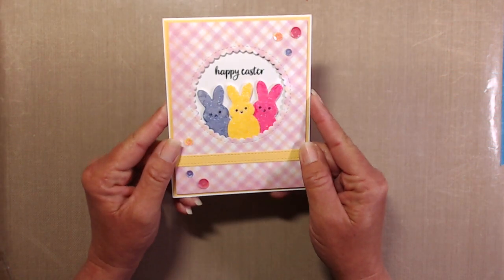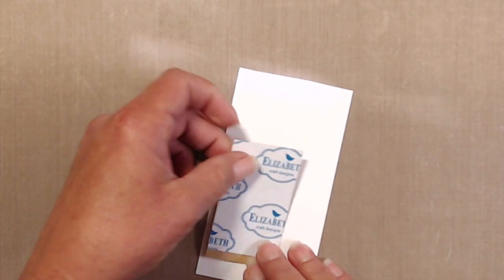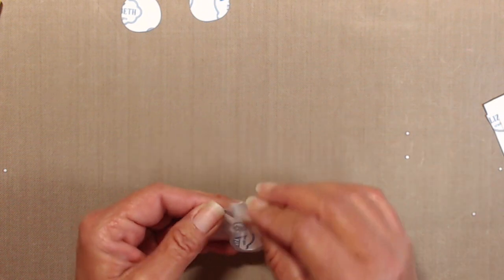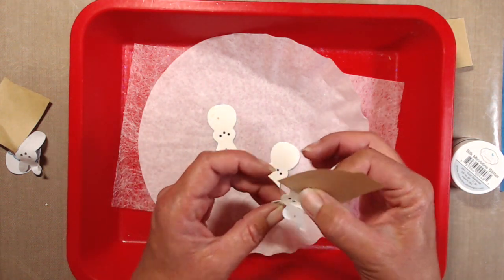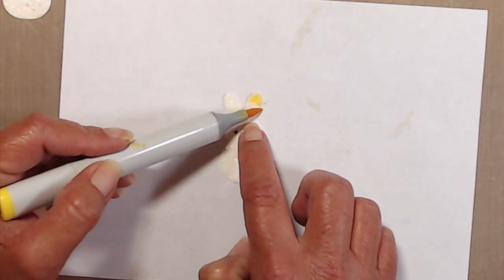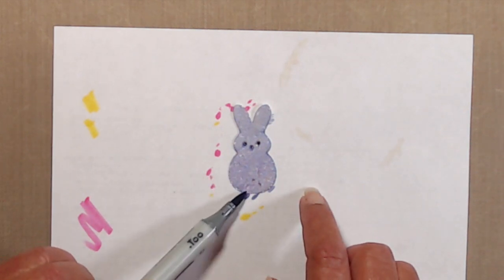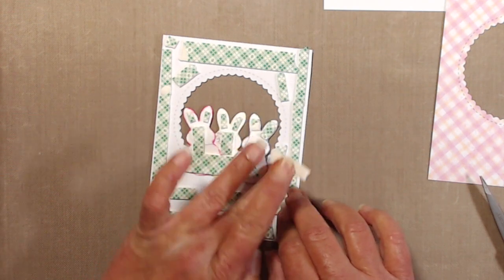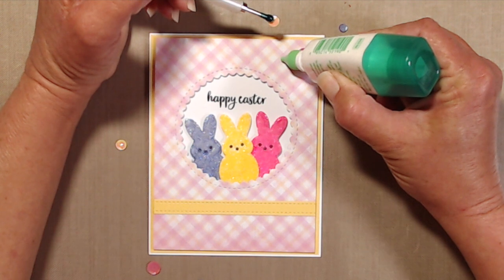Gina Marie Designs - Bunny Peep Die - How to Create Colorful "Sugared" Peeps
In this video, I share an easy technique to add "sugar" to a die-cut bunny peep. The best part is, you can create these sweet peeps in any color you want with only one color of glitter and a couple of Copic Markers.

Y08
RV04
BV02